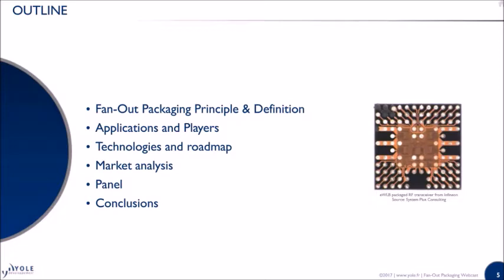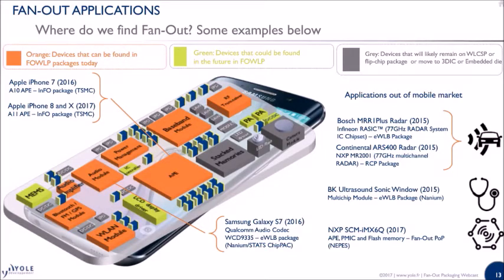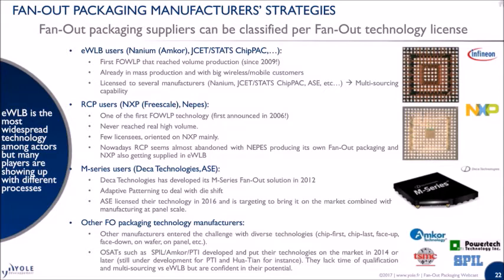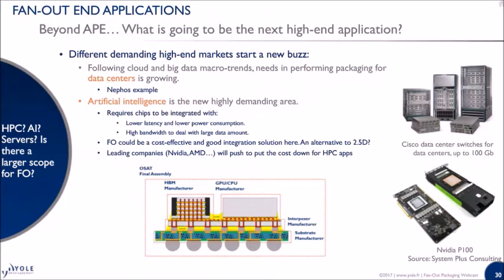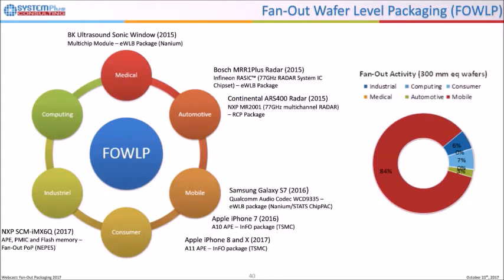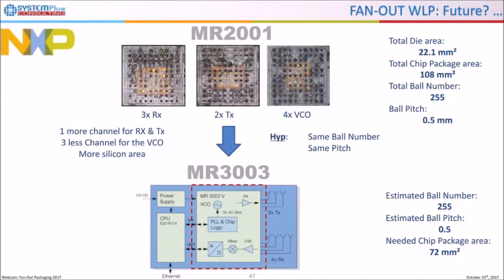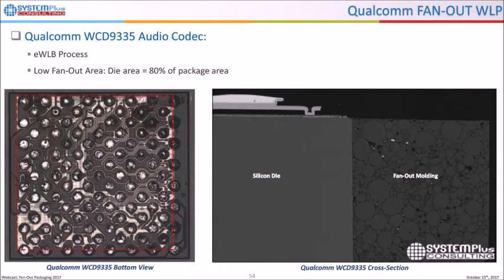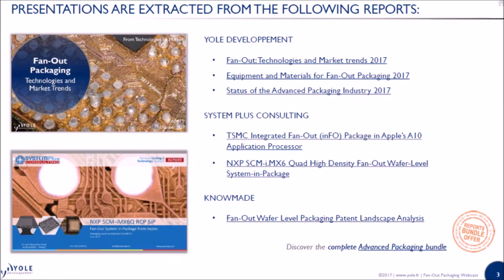Webcast Fan Out 2017 Yole Developpement - System Plus Consulting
Fan-Out Packaging success story confirmed… but market is getting more and more complexity!
Excited by the Fan-out packaging potential but willing to avoid its traps?
Check out Yole Group latest analysis of the most buzzing Advanced Packaging market in its webcast displayed the 25th of October.

Find more in the complete report Fan-Out: Technologies and Market trends 2017